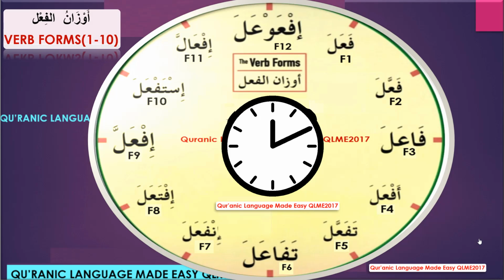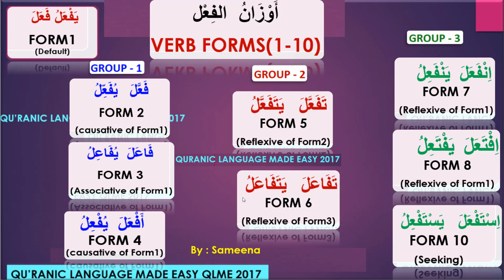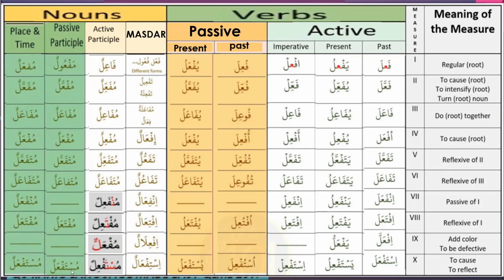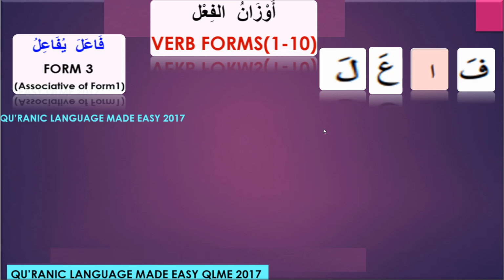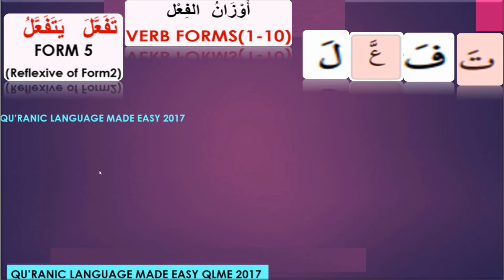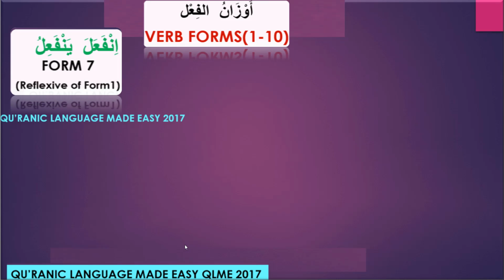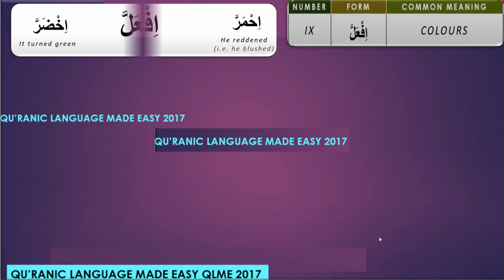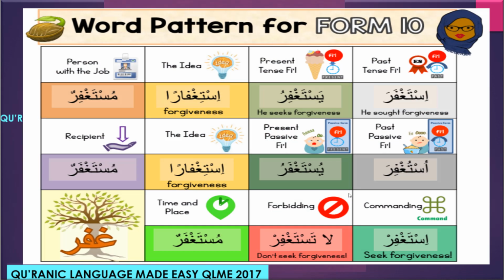Arabic verb forms/ families/Awzan al fi'l/Form1-10/Quranic Language made easy/Arabic forms qlmeunit3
Arabic Verb Forms/Arabic forms/Arabic families/Form1-10/Quranic Language made easy/Arabic forms qlme unit3